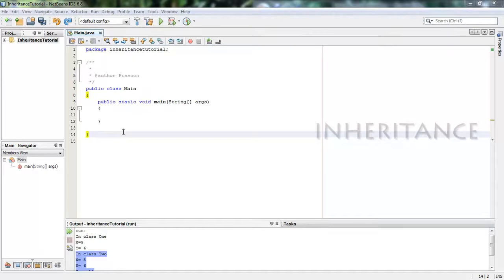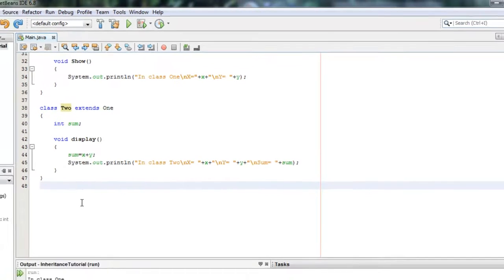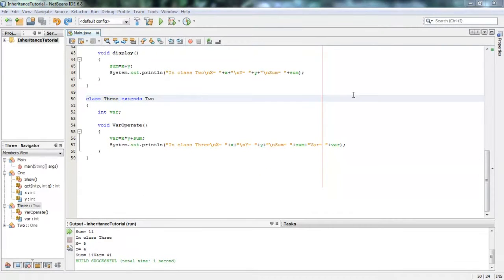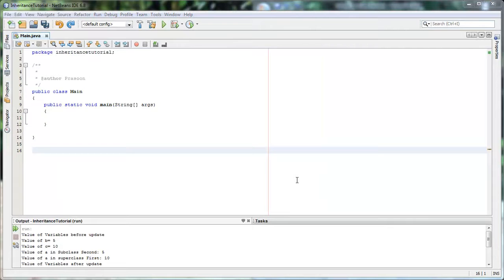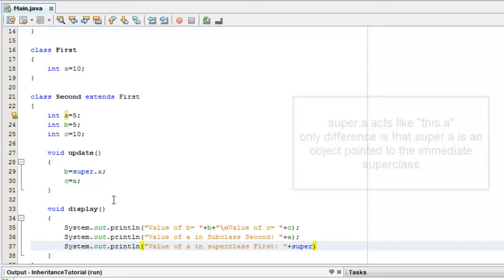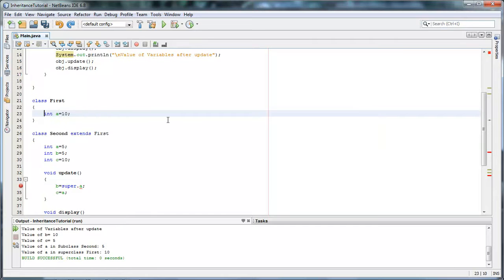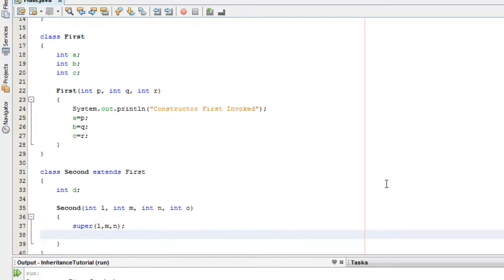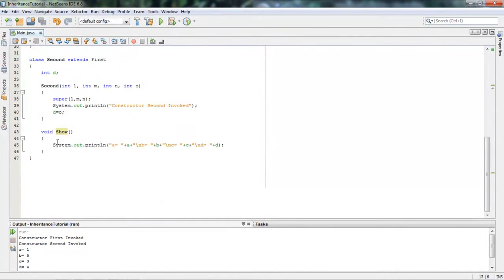Inheritance in Java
My first attempt in making a tutorial video on a programming concept.